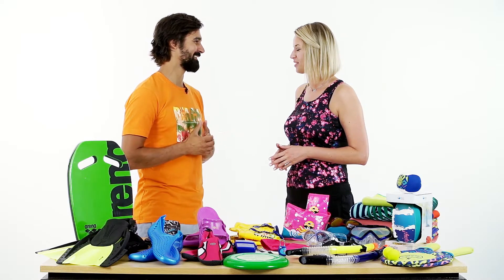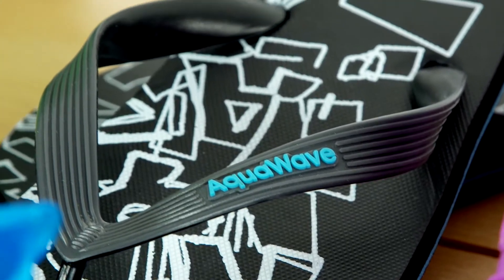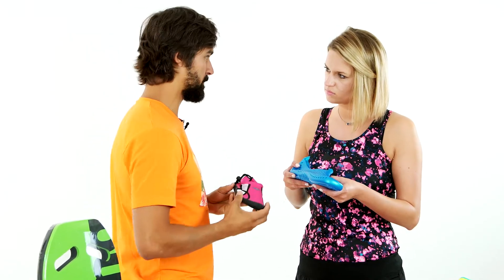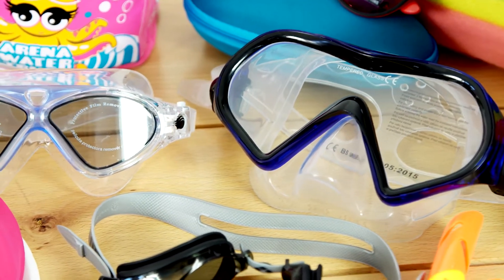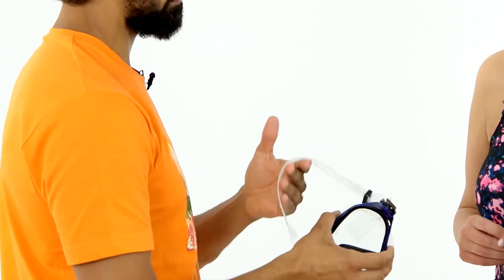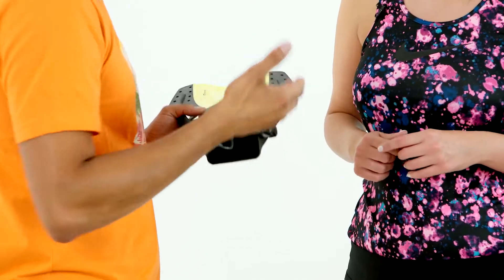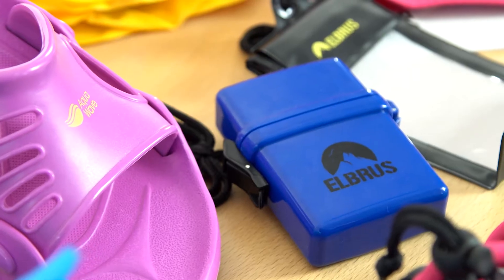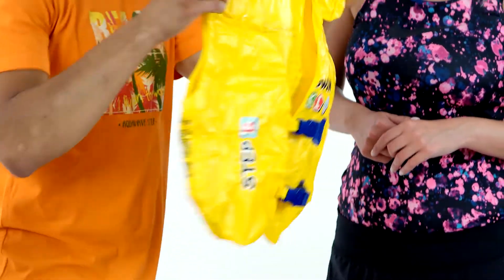Rekreacja nad wodą - porady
Wybieracie się nad wodę? Pomożemy Wam wybrać akcesoria, które zadbają o Wasz komfort i bezpieczeństwo. Co więcej, sprawią, że wypoczynek nad morzem, jeziorem czy basenem będzie jeszcze przyjemniejszy!